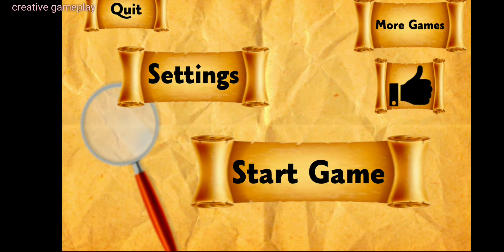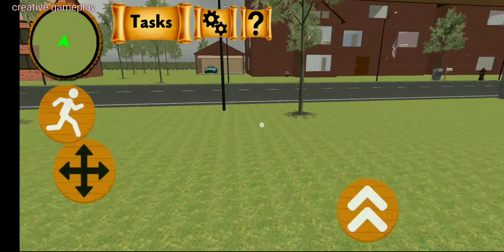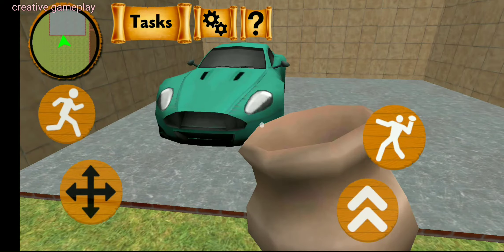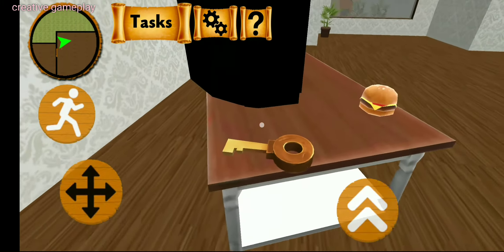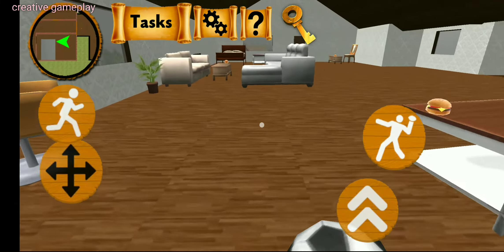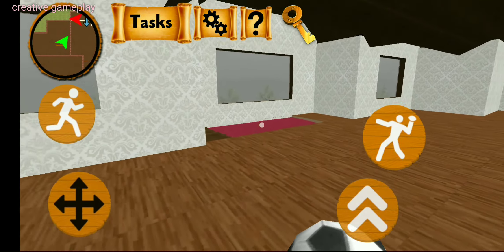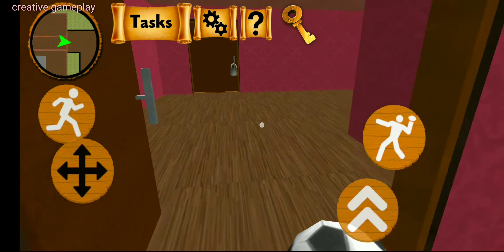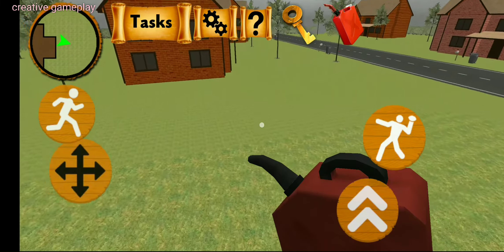Granny neighbor secret gameplay part-10.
Hello friends you're watching

About Game: Granny Neighbor Terrible Secret

Reveal the Terrible Secret of the Granny Neighbor! 10 Language
You were sent to investigate the crimes that occurred in the neighborhood. You were settled near an unusually large house in which one granny lives. After investigating in the city you did not find anything. You met with all the neighbors and it was the turn of the grandma. You decide to come to her, find out what she knows about these crimes and just to say hello to her. When she saw you, she immediately locked the door and hid in her house. It seemed very suspicious to you and you decided to find out what secrets your new grandma neighbour is hiding.

Explore the huge house without getting caught. Your goal is the basement of her scary house. Maybe there you will find a key to all her terrible horror secrets! This will be not easy but don't be scared it's just a scary granny! Seek, collect and use many useful items and food. Try to find a pipe wrench, a weapon, a bomb.